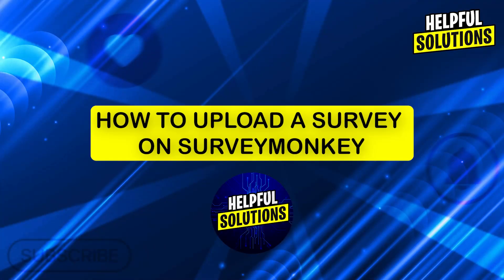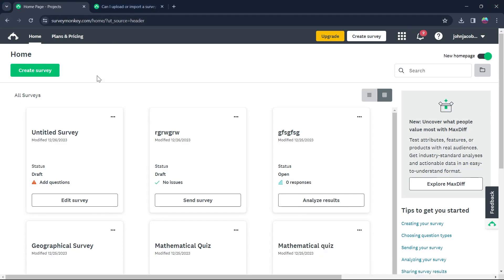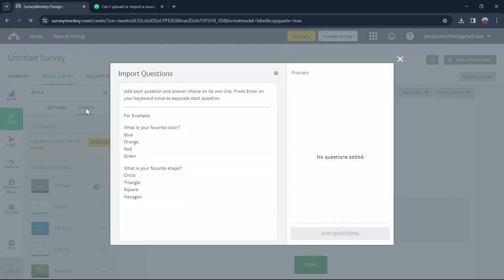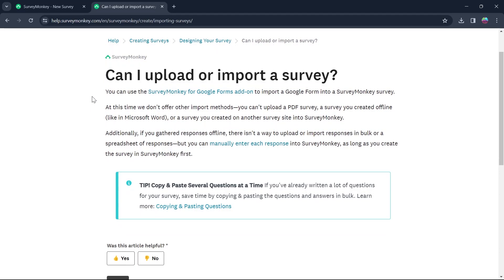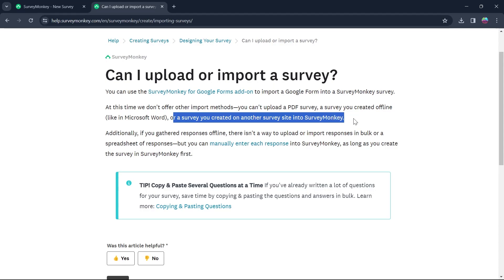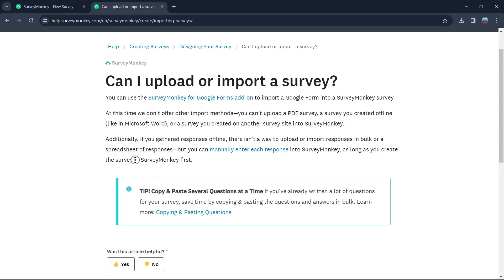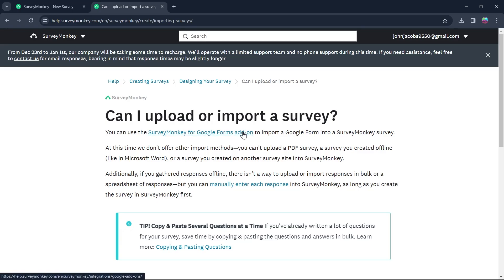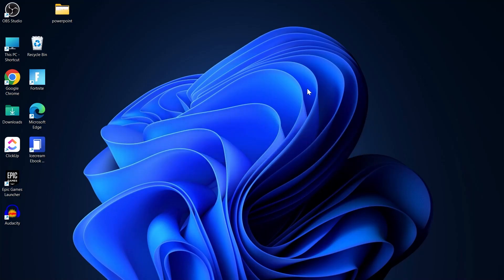How To Upload A Survey On SurveyMonkey (How Do I Import Survey Into SurveyMonkey)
How To Upload A Survey On SurveyMonkey (How Do I Import Survey Into SurveyMonkey). In this video tutorial I will show how to upload a Survey on SurveyMonkey.